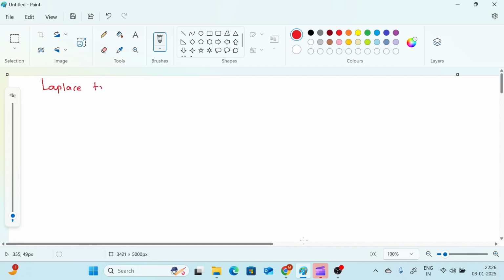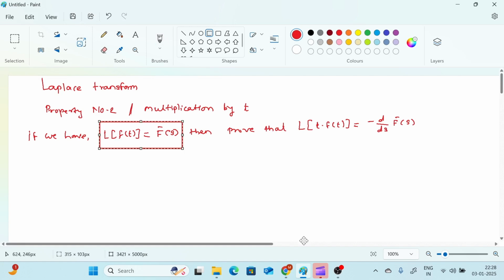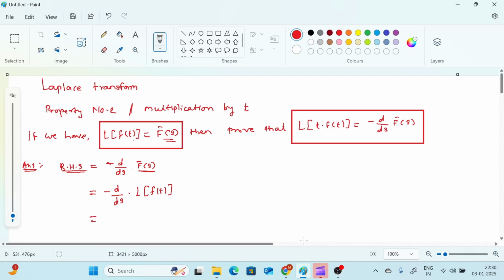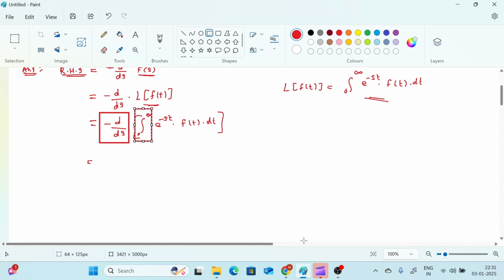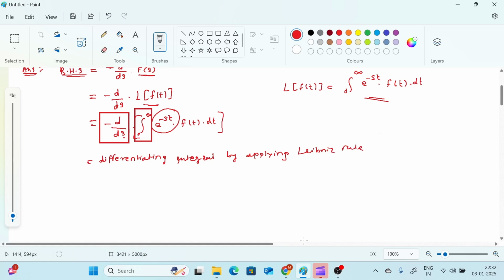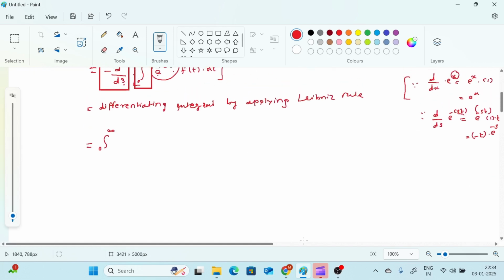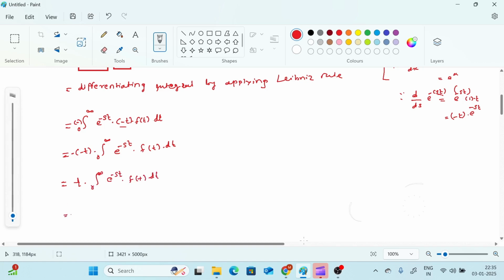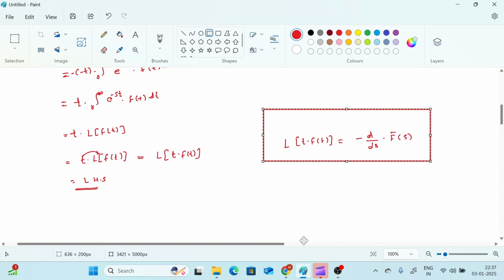Laplace Transform | Property 2 Multiplication by t